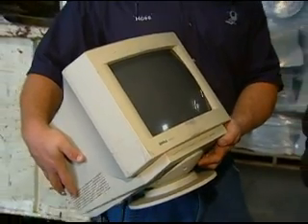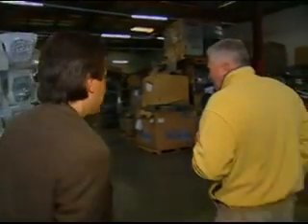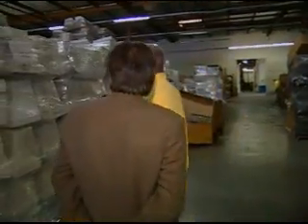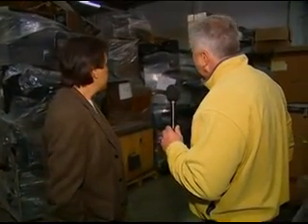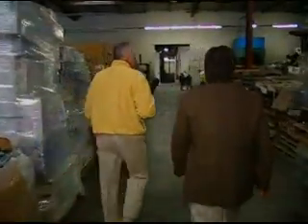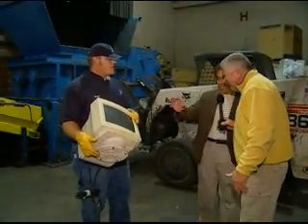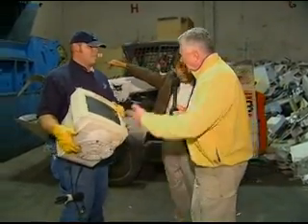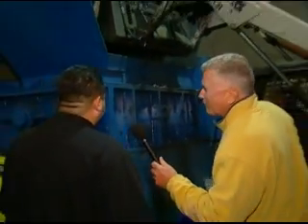California's Green Part 2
Huell Howser talks about the growing e-waste problem in the world and shows you the solutions! Part 2 of 4.